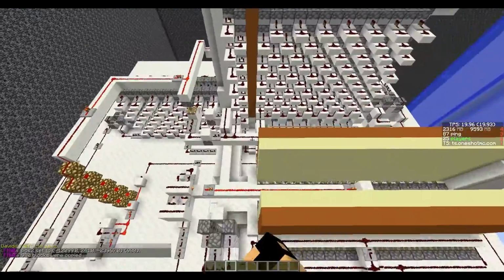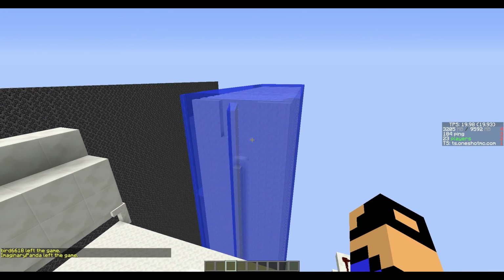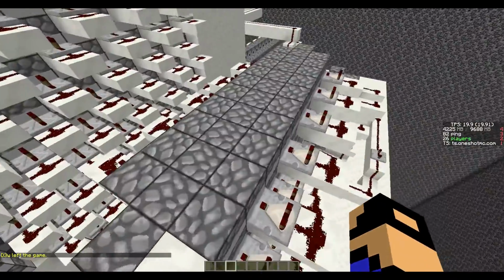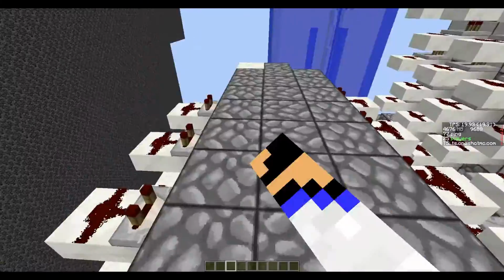255 Oneshot Nuke/Oneshot Hybrid Alternating RC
Channel art made by CriticalThoughts! Thanks!
CriticalThoughts:
Intro Made By: CriticalThoughts

IGN: Pint1212/Raiderpint
Cannon of the week is mainly on: Play.minelink.net

I am a cannoner and i make cannons! i put them out for schem if people request them.